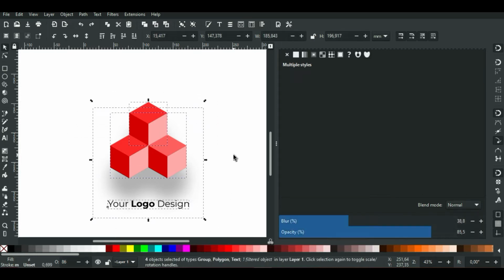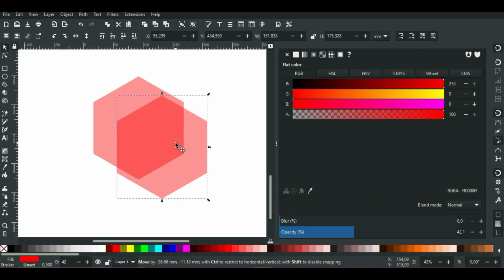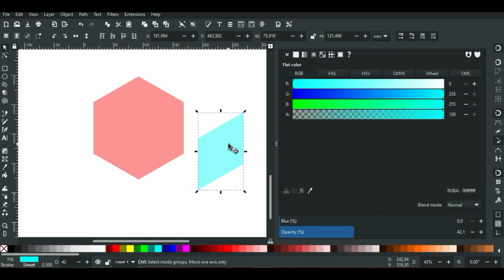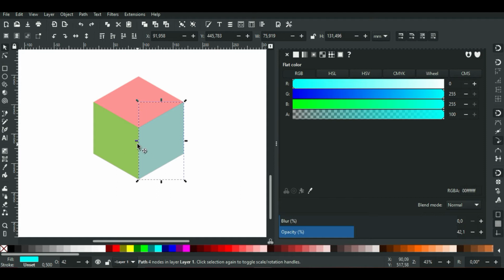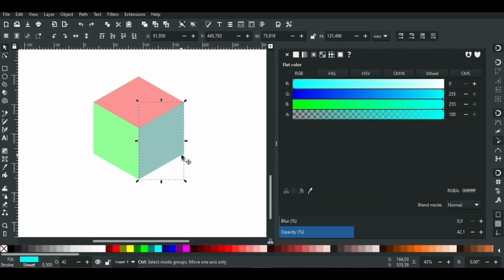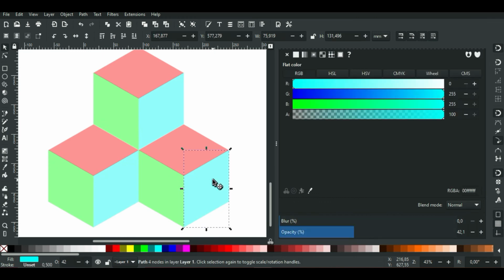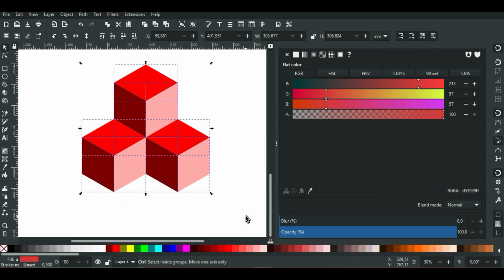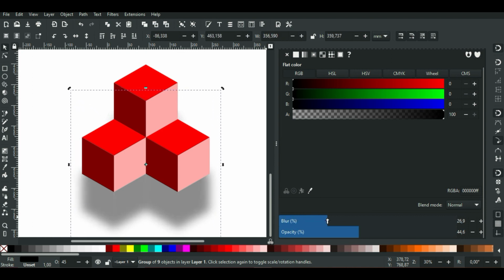How to Make an Abstract Cube Logo Design Using Inkscape | Turorial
⛔Do not click on this Link:⬇️
Hello Everyone !! 😃👋
In this channel, I'll be showing how to make logo designs using Inkscape which is the best free alternative for Adobe Illustrator.
Social Media Accounts :

make sure to share with us your opinion in the comments section below I will read them all.
The next video idea will be chosen from the comment that gets the highest reactions